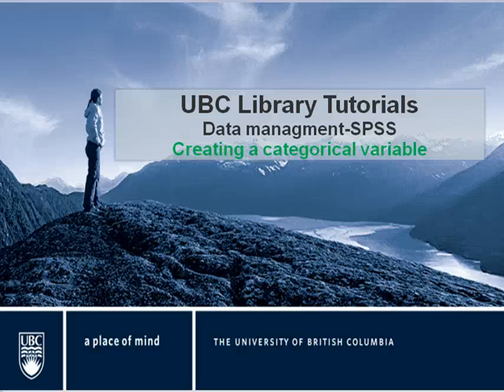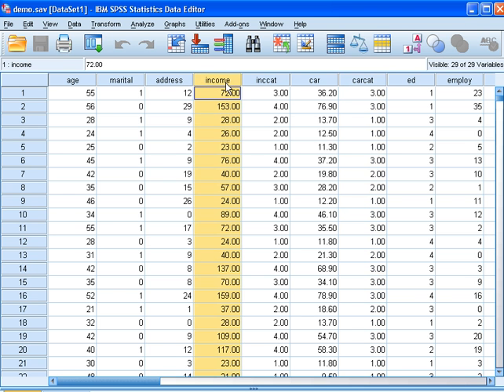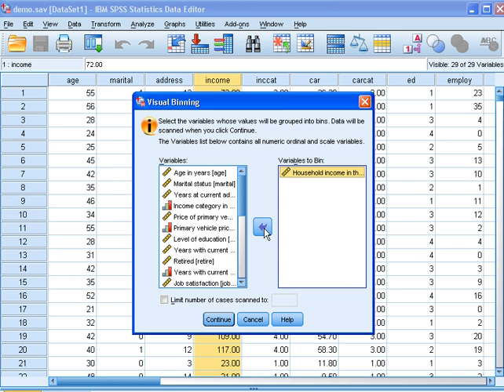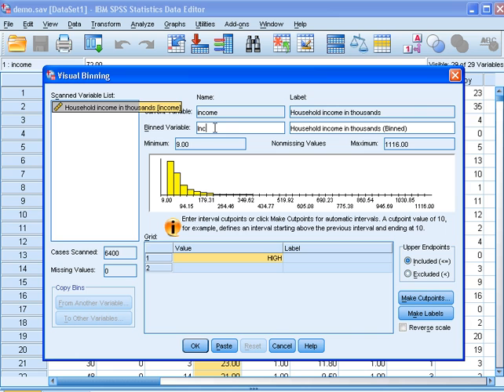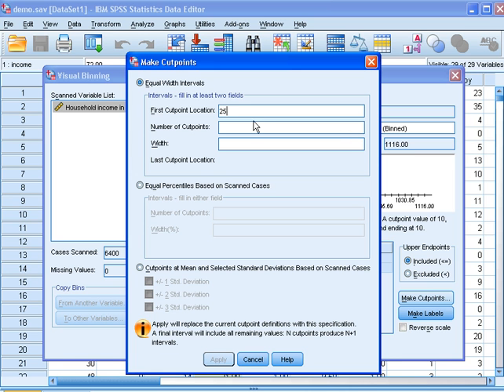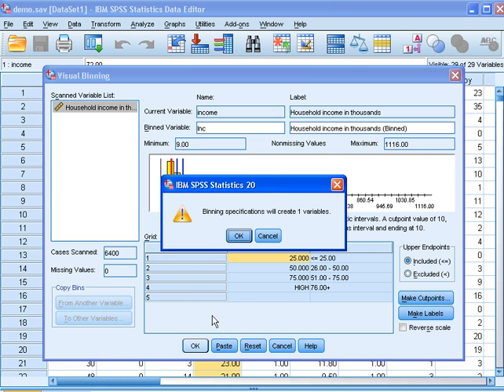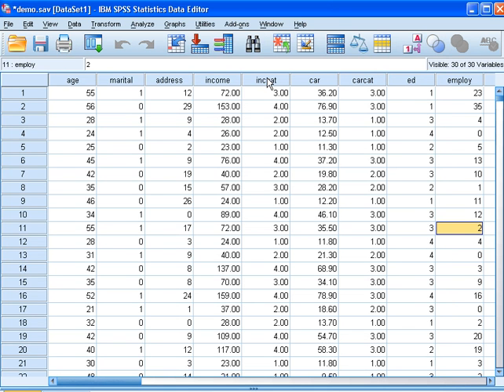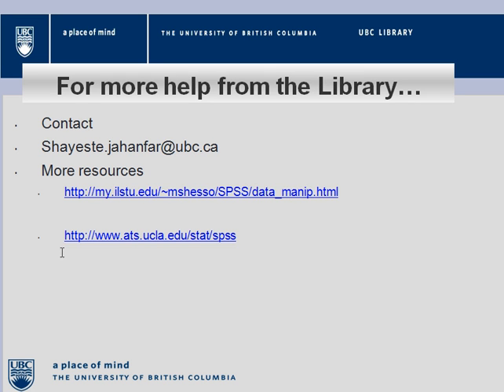SPSS Tutorials: Creating a categorical variable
Creating a categorical variable with SPSS